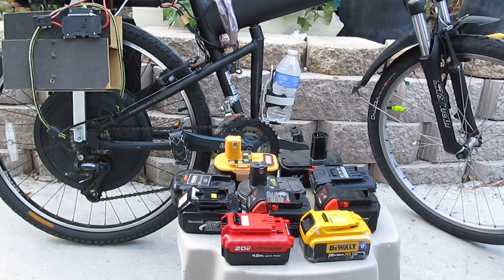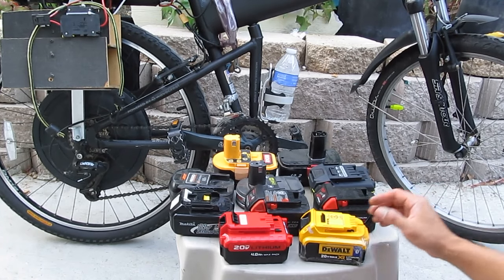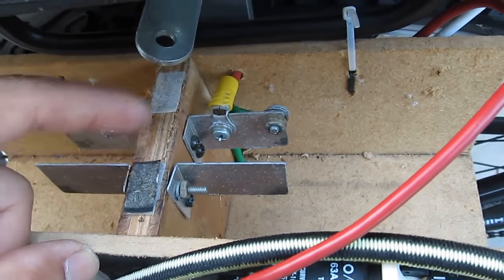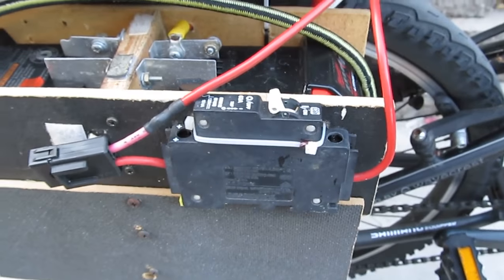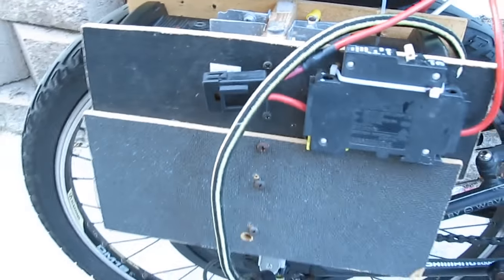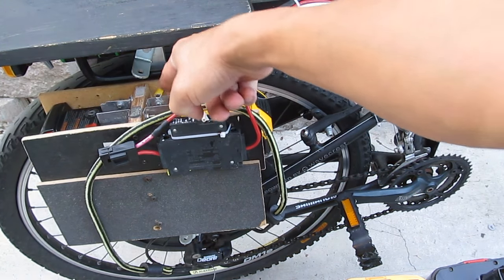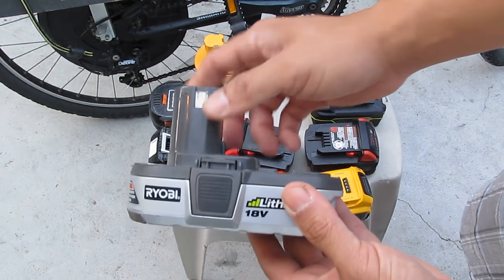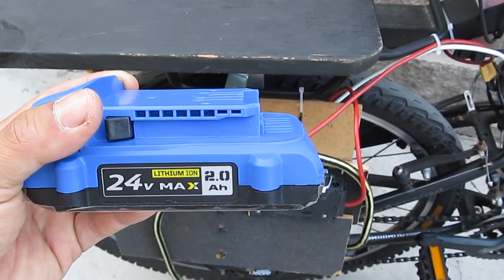DIY: Home Made Electric bike battery box with cordless tool Dewalt/Milwaukee battery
Today I will show you how I build a battery box to power my electric bike using cordless tool battery. I've also made a different version of this and here's the video if you want to see it
For those of you who said laptop battery cells are the same as power tool cells, you should watch this video